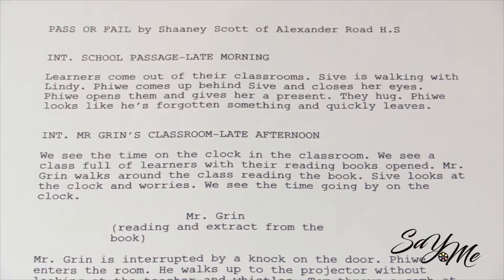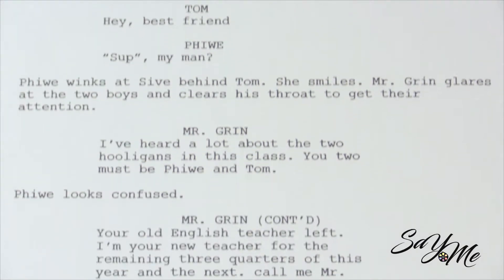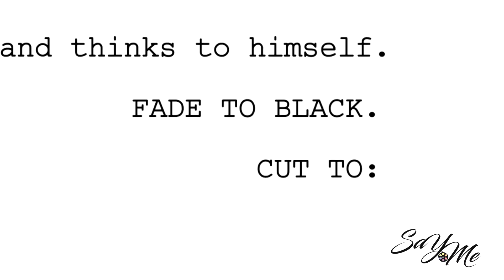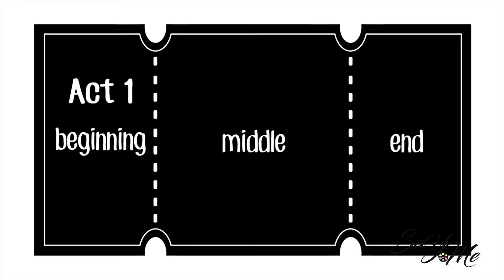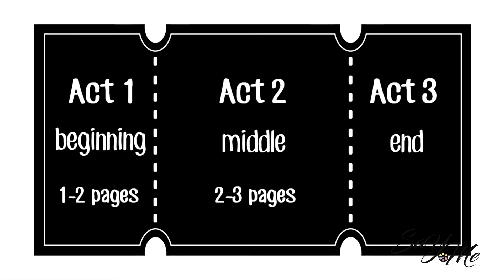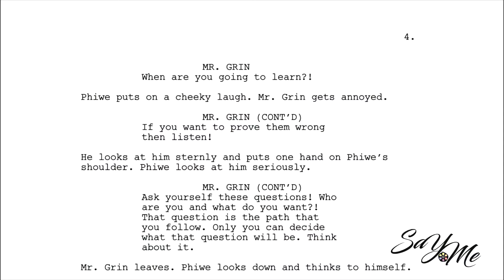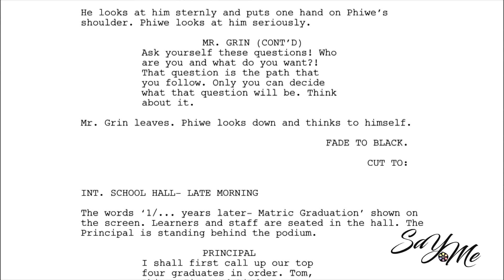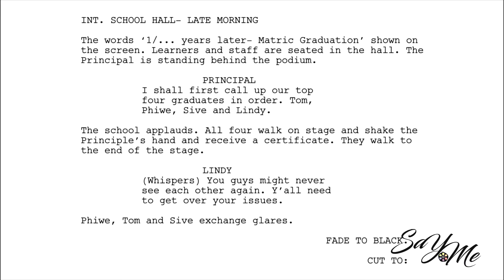09 Writing your Screenplay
In 2018 we introduce the Inter-School Short Film Competition to the Western Cape with the SOUTH PENINSULA INTER-SCHOOL FILM FESTIVAL. This video offers basic information on screenwriting to help learners enter the competition.
The festival is open for any high school in Cape Town to enter by learners submitting screenplays. The THEME for the 2018 festival is ONE IN A HUNDRED and/or I AM ENOUGH.